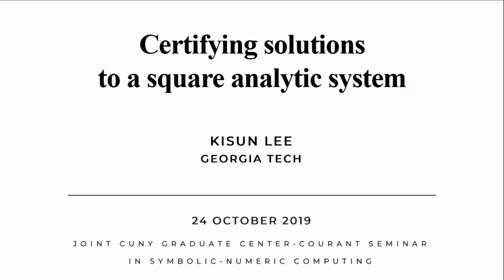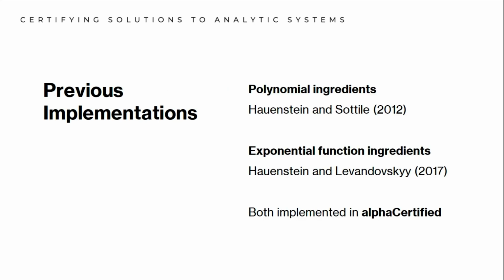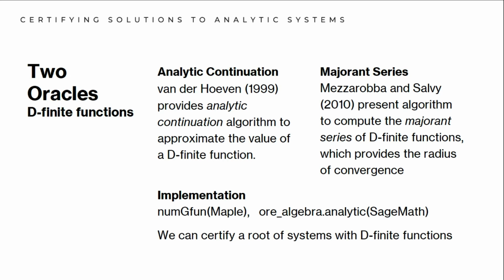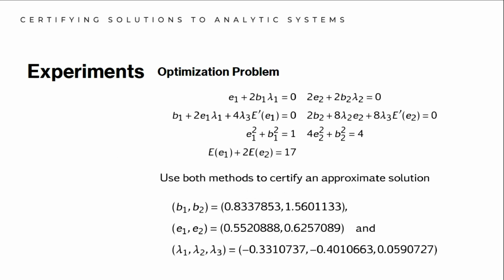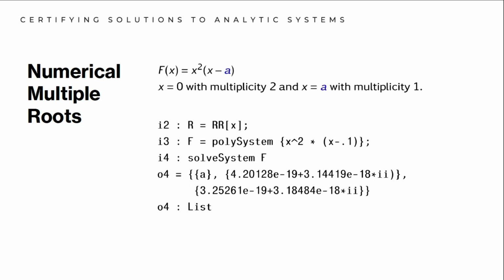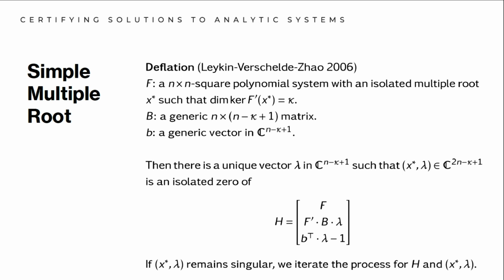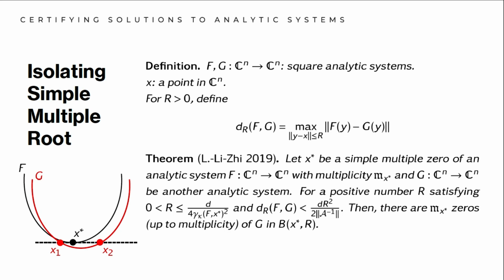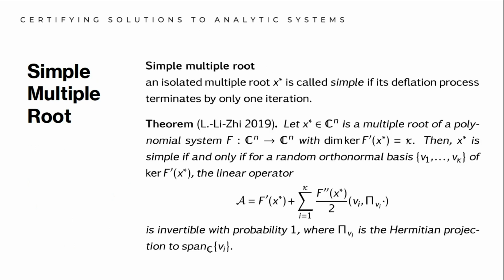October 24, 2019, Kisun Lee Georgia Tech @ NYU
Title: Certifying solutions to a square analytic system

Abstract: In this talk, we discuss about methods for proving existence and uniqueness of a root of a square analytic system in a given region. For a regular root, Krawczyk method and Smale's α-theory are used. On the other hand, when a system has a multiple root, there is a separation bound isolating the multiple root from other roots. We define a simple multiple root, a multiple root whose deflation process is terminated by one iteration, and establish its separation bound. We give a general framework to certify a root of a system using these concepts.